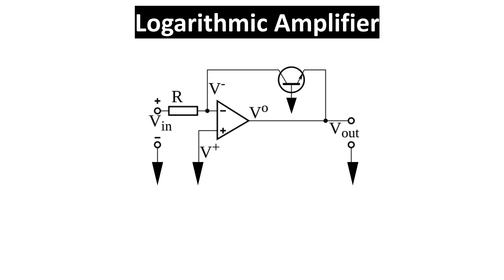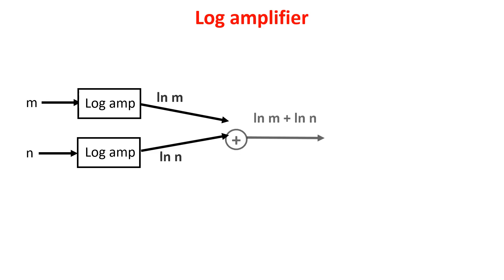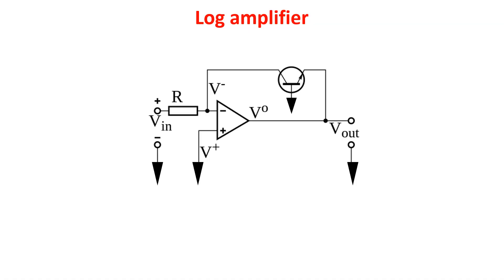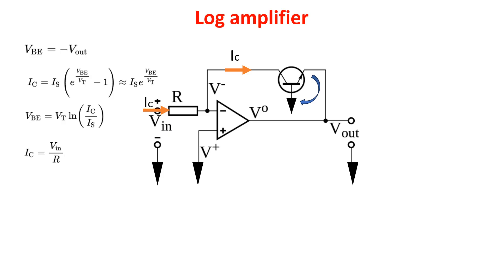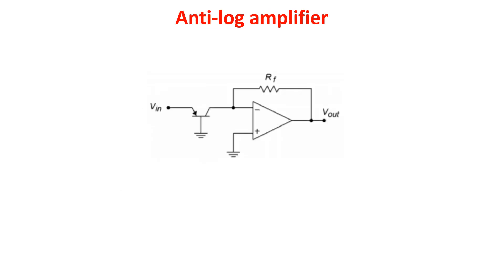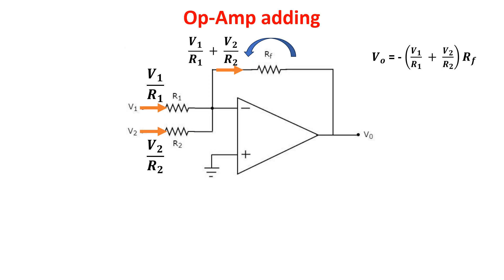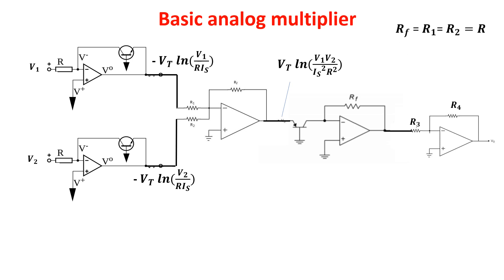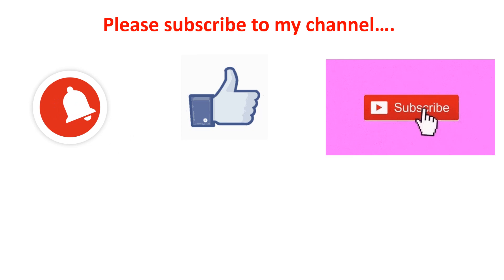Log amplifier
This video talks about Logarithmic amplifier built with Op-Amps. A log amplifier is an amplifier in which the output voltage is the natural log of the input voltage. It is used in analog computer, audio synthesis methods and to perform mathematical operations such multiplication and the raising to the power.